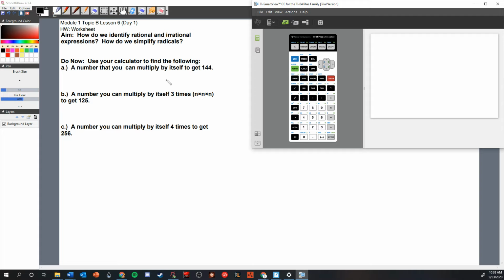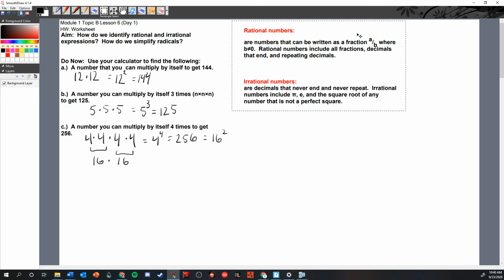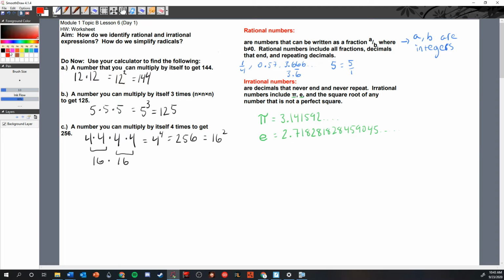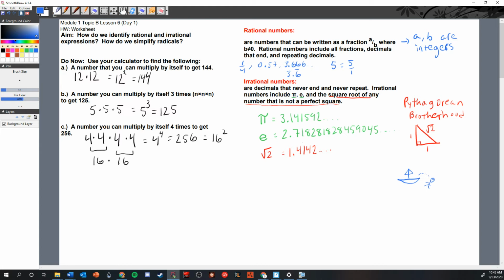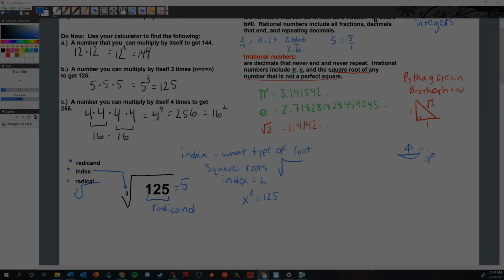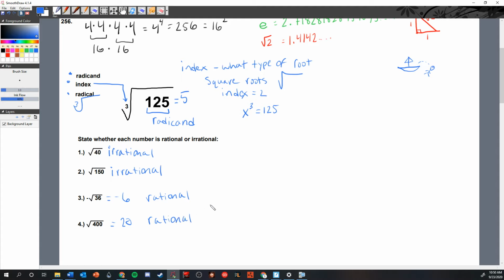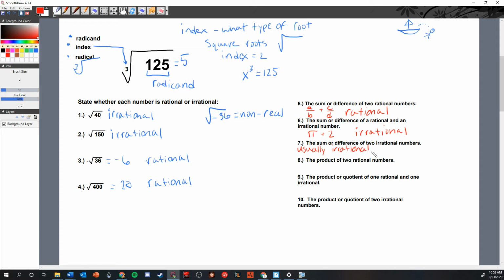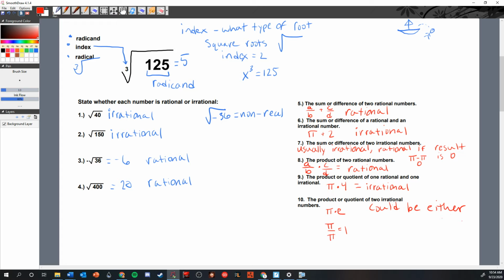Intro: Rationals and Irrational Numbers, Simplifying Radicals